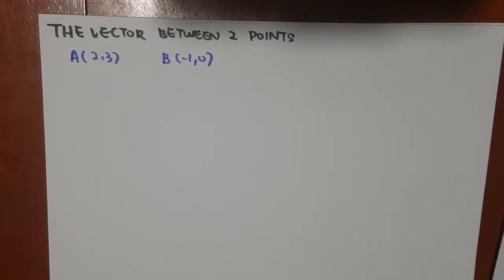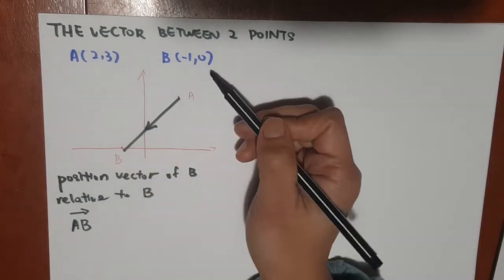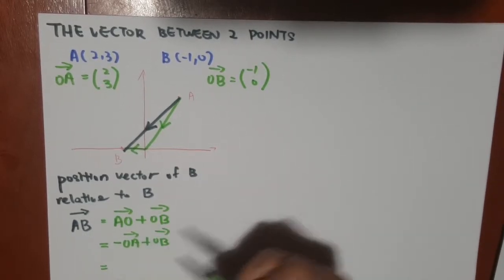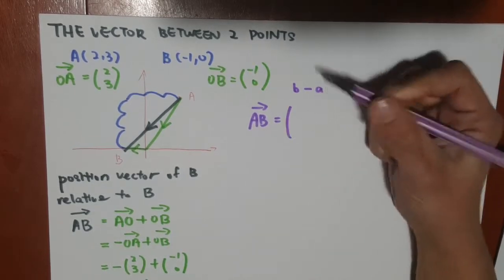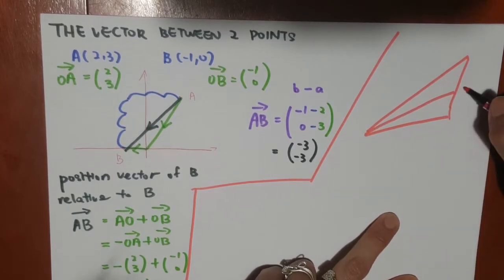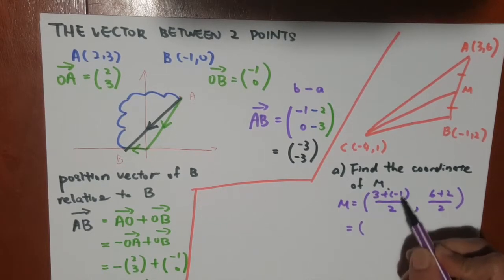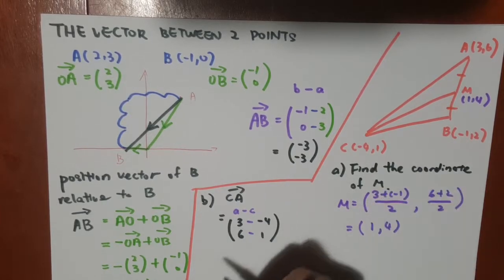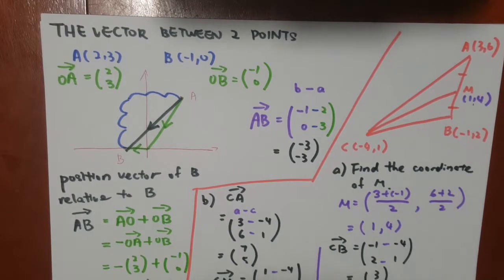Vector between two points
Maths with Su: SACE Stage 1 Specialist Maths